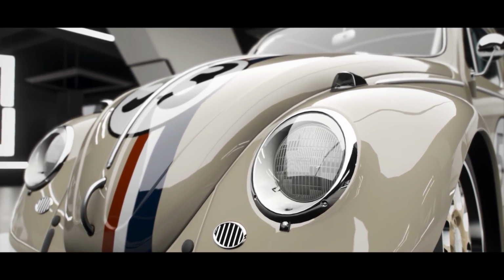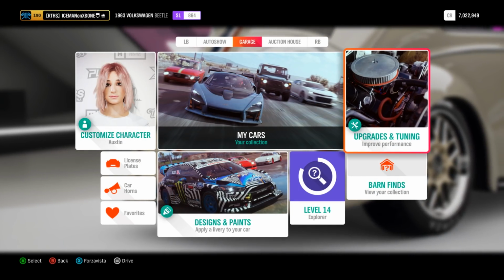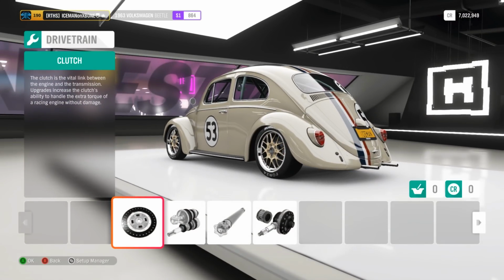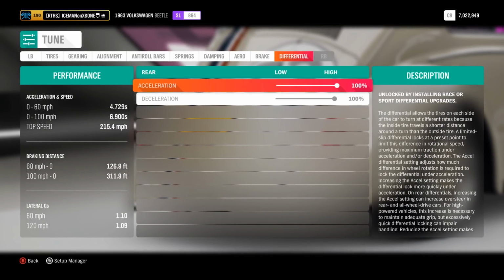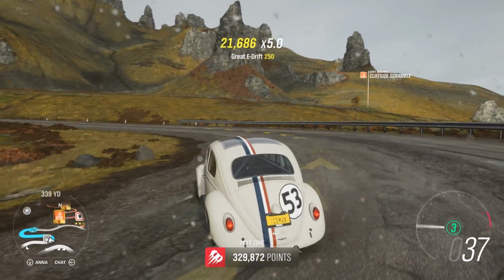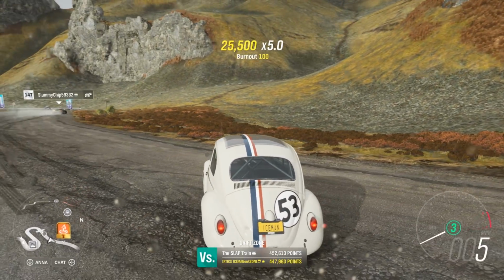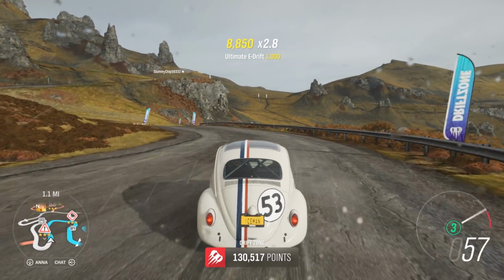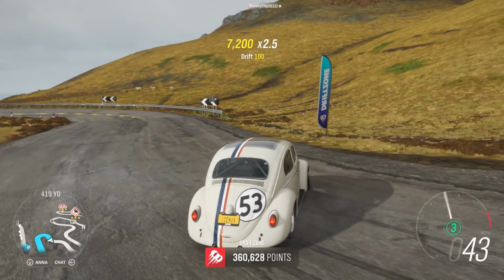'63 VW BEETLE HERBIE Drift Build - Forza Horizon 4 Comment Suggestion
NEW INSTAGRAM! Check it out below!